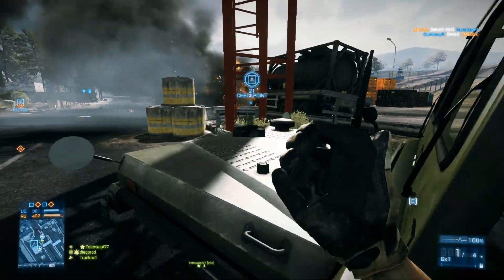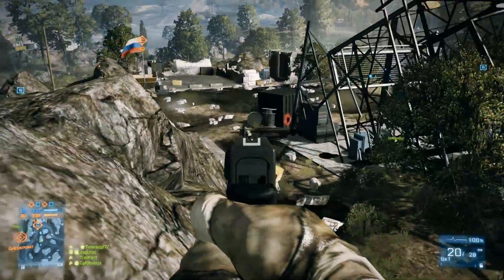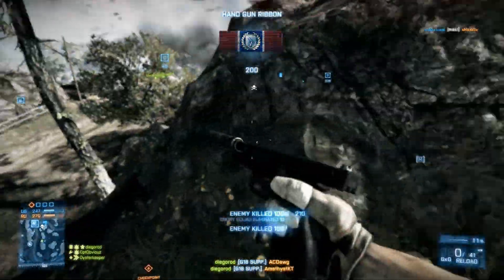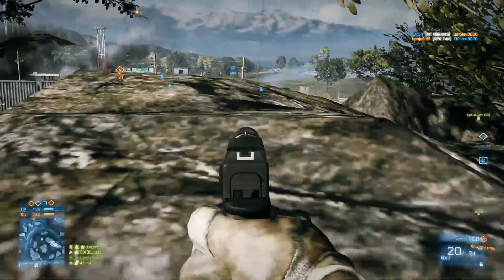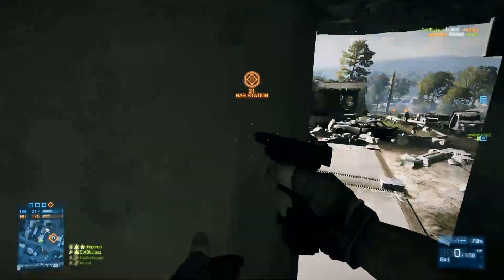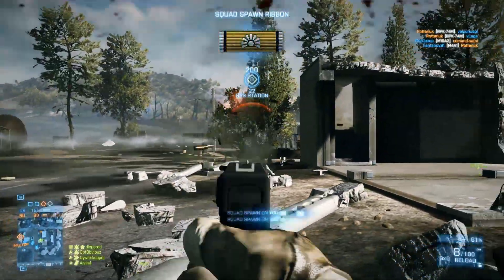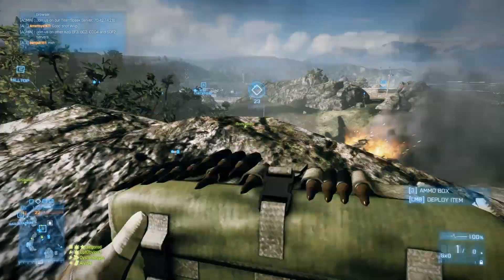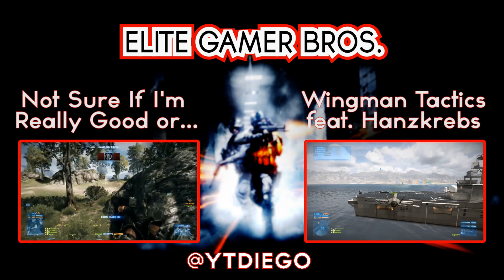ANY WEAPON ANY ROUND G18 + C4 Caspian Border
COMMUNITY DAY INFO:
DATE: FRIDAYS
TIME: 4PM EST

PASSWORD: egb